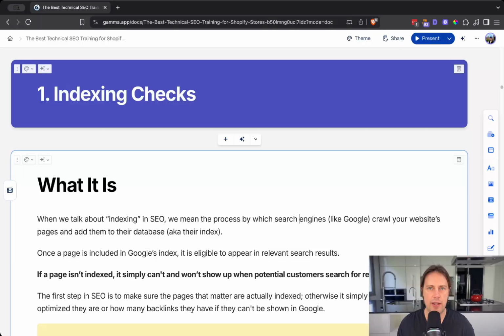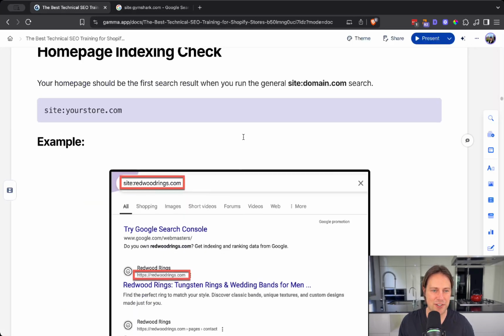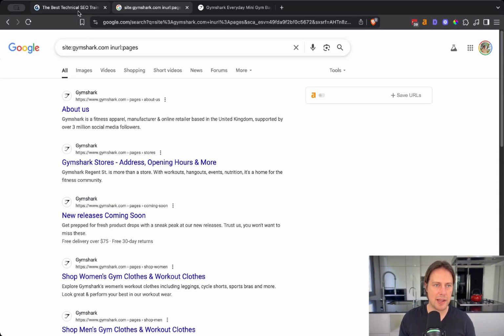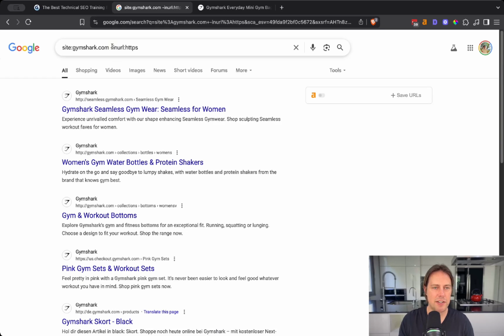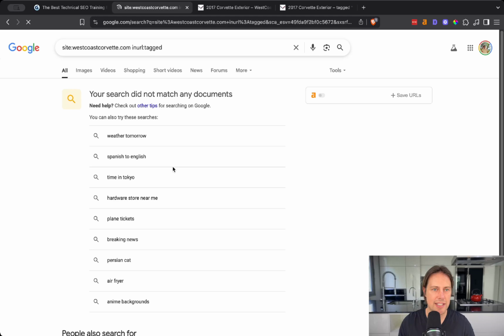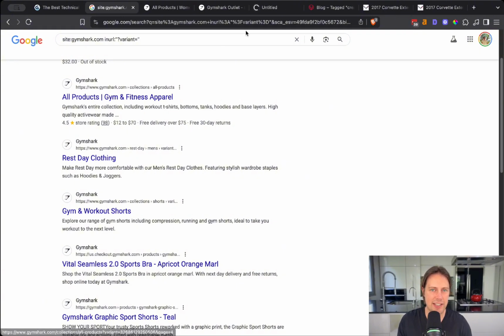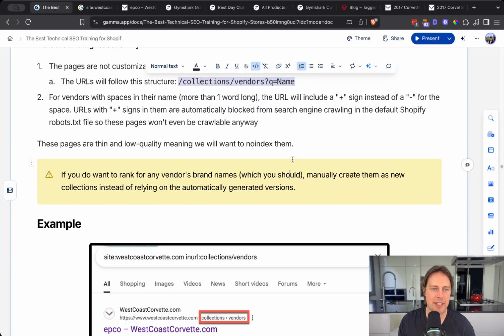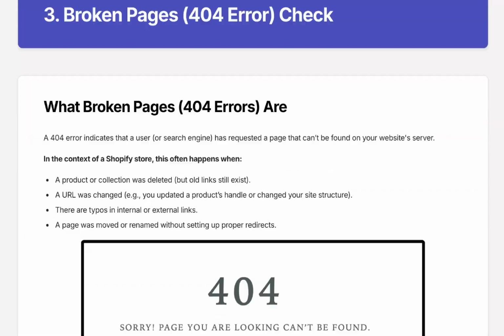Essential Google Indexing Checks for Shopify Stores (Free & Easy)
In this video I'll show you how to use the "site:" search operator to see which URLs from your Shopify store are currently indexed in Google.

This search operator allows you to make decisions on which pages to noindex from your store to remove cannibalization and duplicate/thin content issues as well as reduce index bloat and crawl budget.